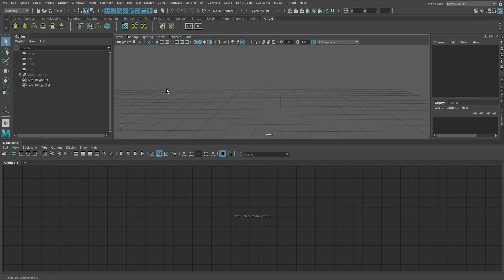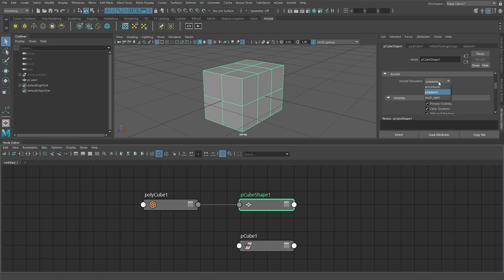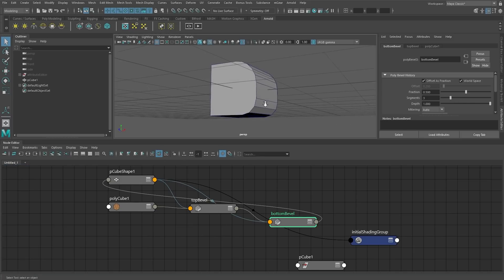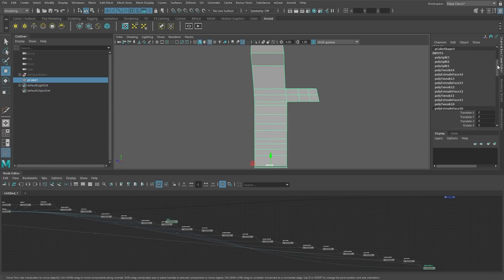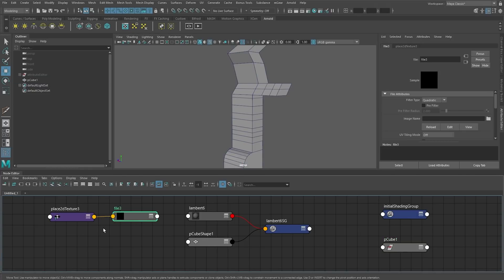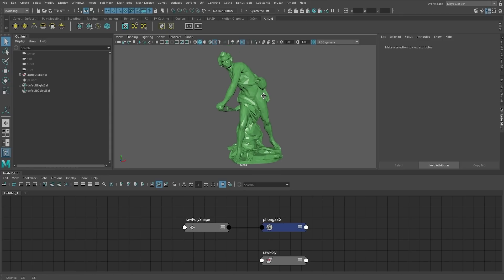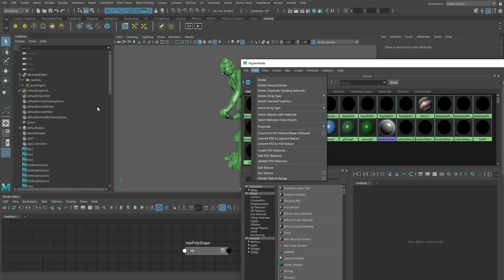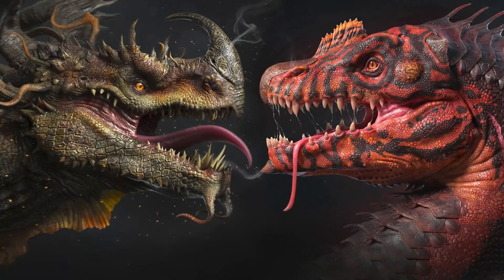Nobody Understands This About Maya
Learn how nodes work in Maya in this 3D video tutorial! Everything in Maya is a node and understanding this will make your life in Maya much easier. We cover what nodes are, how they connect to the Maya history and the Attribute Editor, as well as how to clean up your Maya scenes.

00:00 - Welcome
00:22 - Nodes in Maya Explained
05:42 - What is History In Maya?
08:24 - Attribute Editor and How It's Connected to Nodes
09:21 - How to Clean Up Your Maya Scene